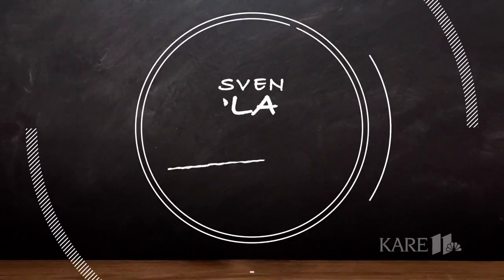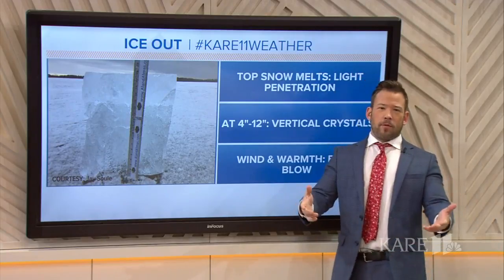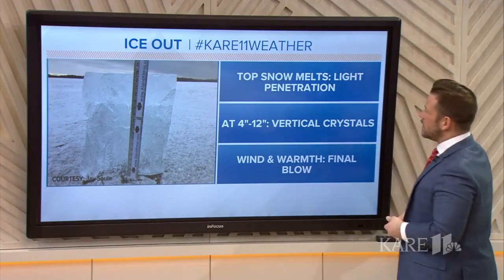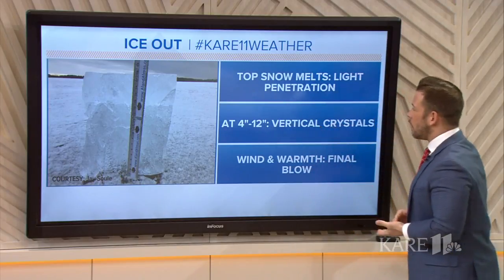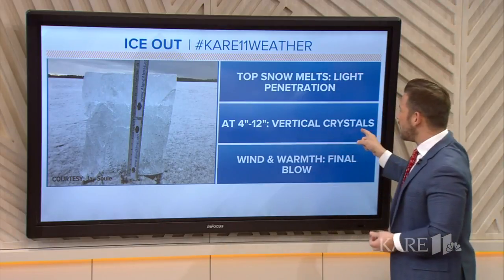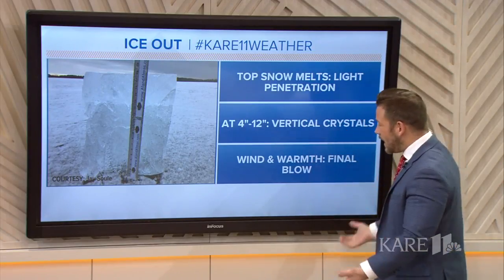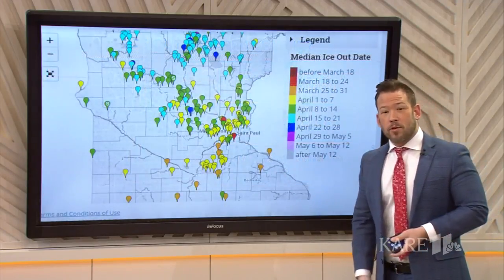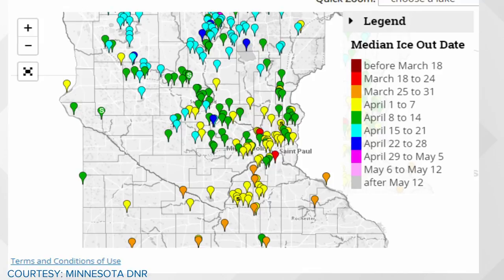Sven Explains: Lake ice-outs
As you've seen with our ice-out coverage, there's a lot more to ice melting on lakes than just getting good sun.